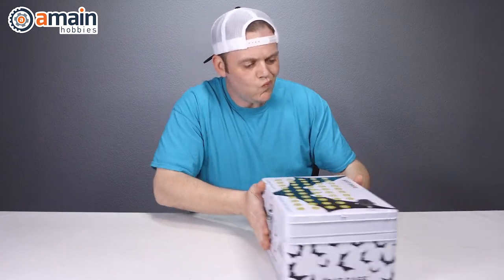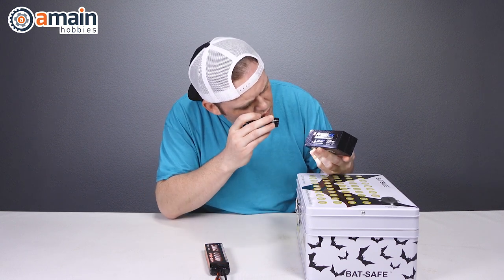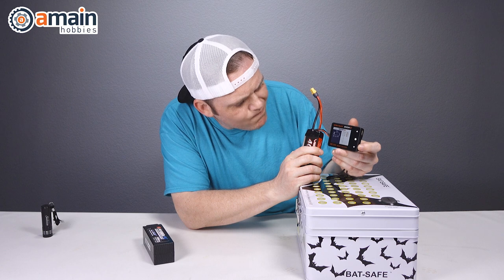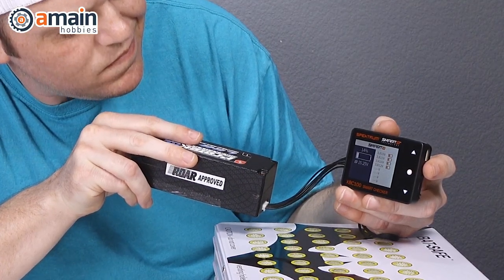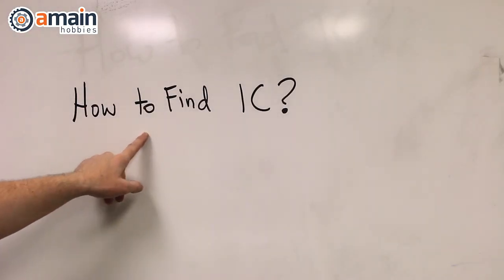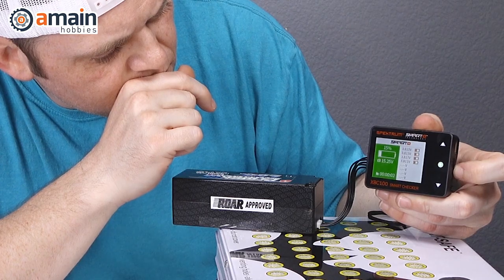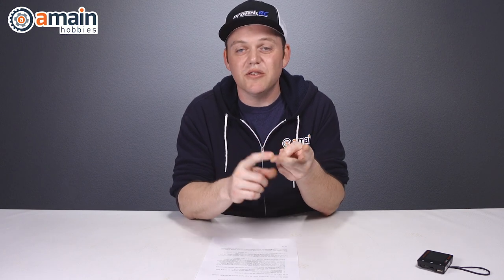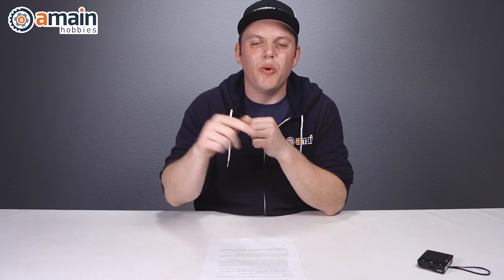Tips for Using LiPo Batteries after Sitting Idle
If you're LiPo batteries have been sitting idle through the Winter, here are some tips to ensure they stay healthy in the coming season.

Check out the ProTek R/C LiPo Battery Manual for extra support